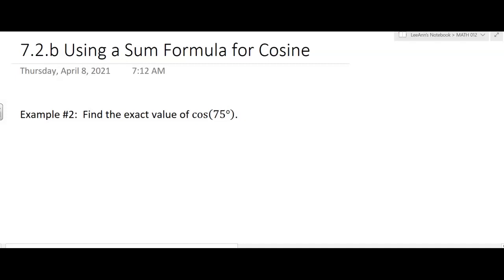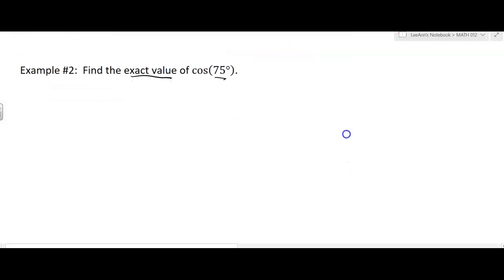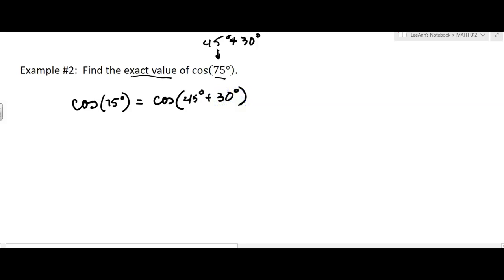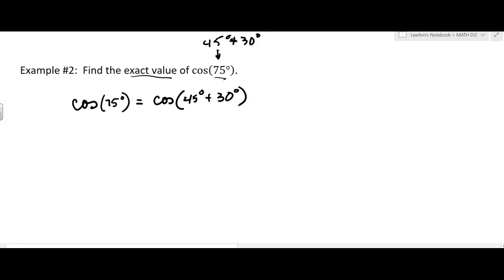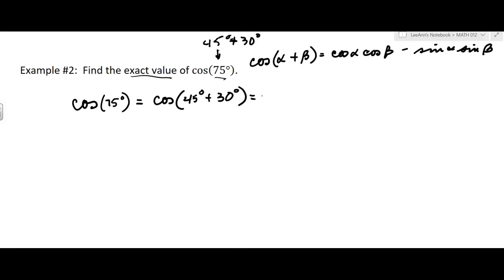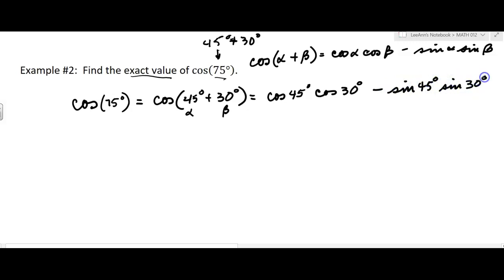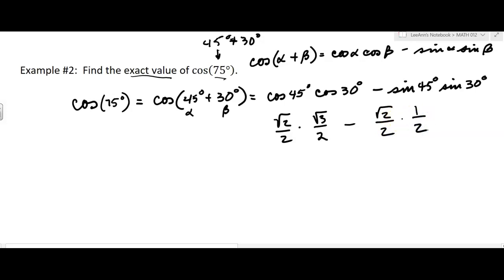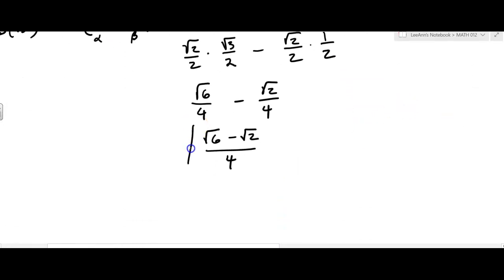7.2.b Using a Sum Formula for Cosine